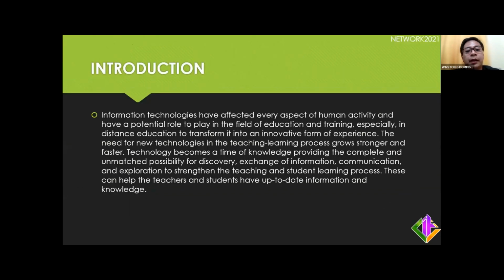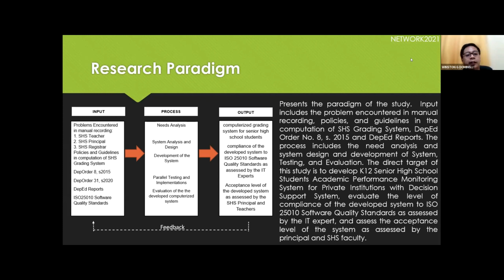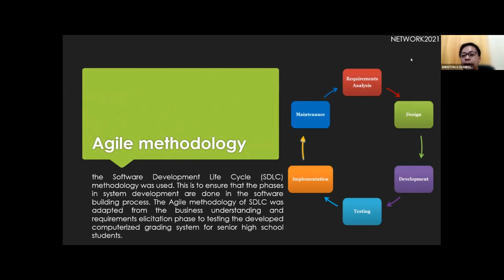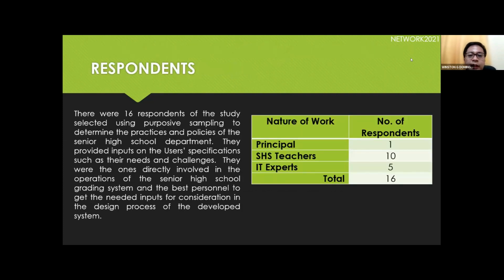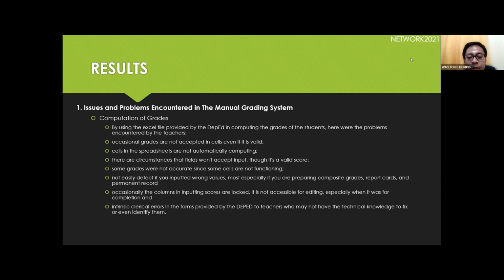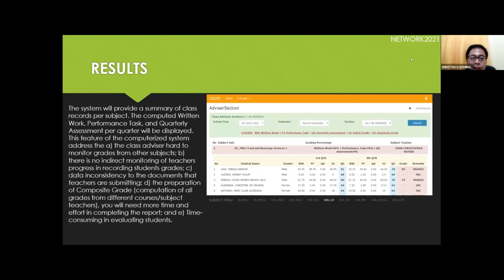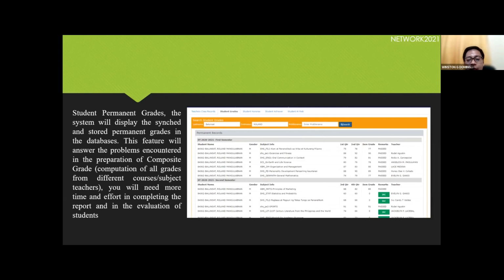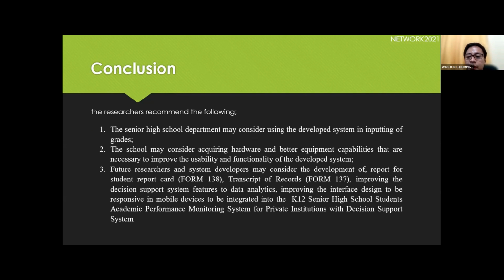K12 Senior High School Students Academic Performance Monitoring System for Private Institutions with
K12 Senior High School Students Academic Performance Monitoring System for Private Institutions with Decision Support System

Authors

Winston G. Domingo, Erwin N. Lardizabal and Sheena Marie V. Toledo, Cagayan Valley Computer and Information Technology College, Philippines

Abstract

The K to 12 Basic Education program uses standards and a competency-based grading system. These are found in the curriculum guides. All grades will be based on the weighted raw score of the learners’ summative assessments. Senior High School Students have been graded on three categories the written work, performance tasks, and quarterly assessments. Technology plays a substantial role in helping teachers in the progress, communication, application, and grading of assessment tasks. Thus, this study aims to produce a feasible computerized grading system that will address these issues and problems encountered by the teachers in recording and monitoring grades. The developed K12 Senior High School Students Academic Performance Monitoring System for Private Institutions with Decision Support System was compliant with ISO 25010 quality standards as assessed by SHS Principal, SHS Faculty/ Teachers, and IT Experts. The developed system followed the policy and guidelines set by the department of education in the grading system. The decision support system of the developed system helped the senior high school principal and teachers in monitoring the grades and performance of the students in every subject. Monitoring the performance of the students academically and non-academically, and classifying the students who have at risk in their academic performance.

K to 12 Basic Education, competency-based grading system, Decision Support System, Senior High School Students, Academic Performance Monitoring System, ISO 25010 Quality Standards.